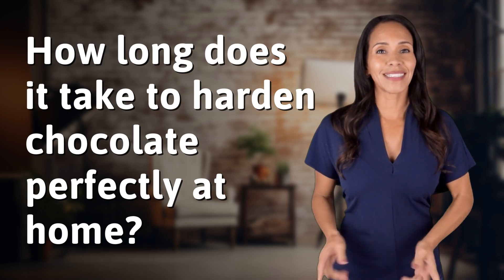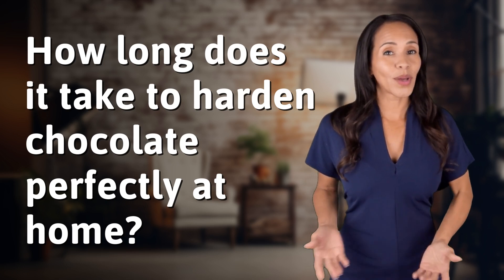How long does it take to harden chocolate perfectly at home?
Mastering Chocolate: Quick Hardening Tips at Home 👉 Quick Hardening Tips 👉 Learn how to harden chocolate quickly at home with these simple tips. Whether at room temperature or in the fridge, achieve perfectly set chocolate in just minutes.

Laura S. Harris (2024, June 30.) How long does it take to harden chocolate perfectly at home?
    🌐 AskAbout.video